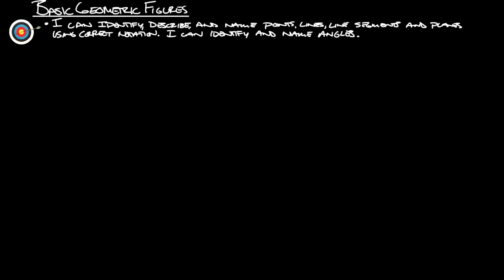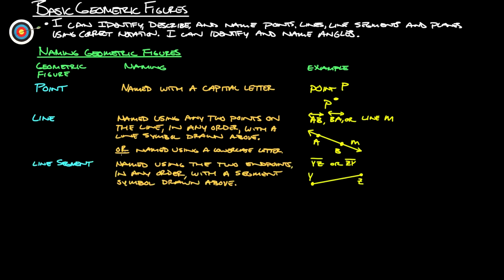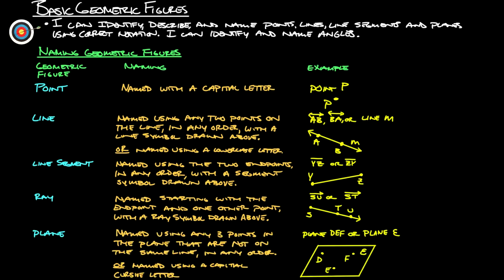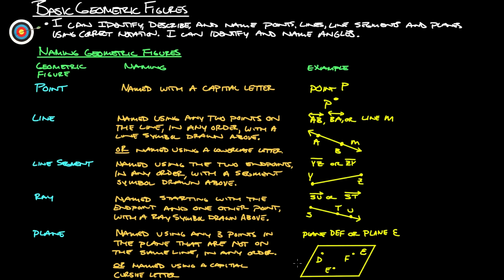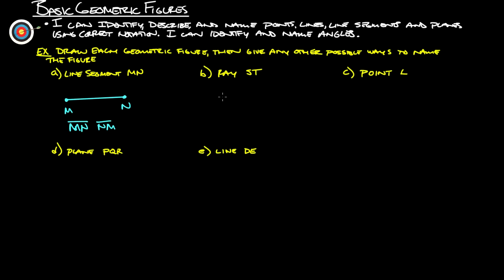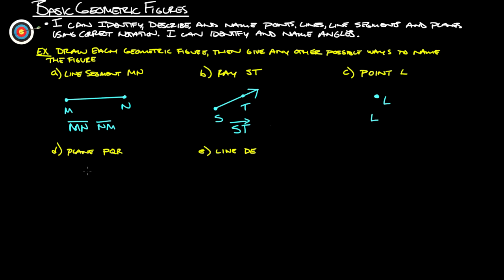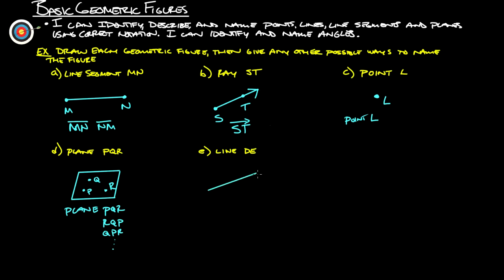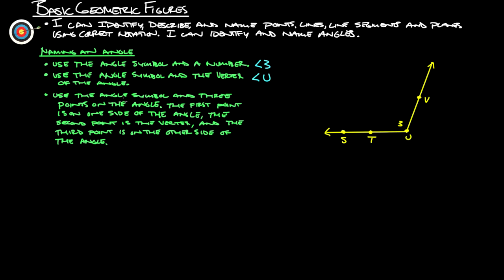1-1 Basic Geometric Figures